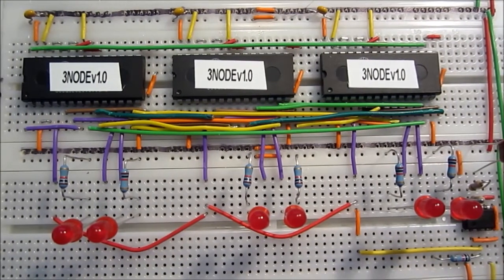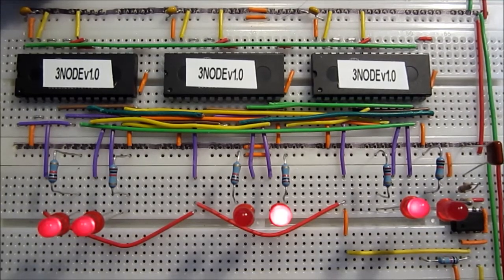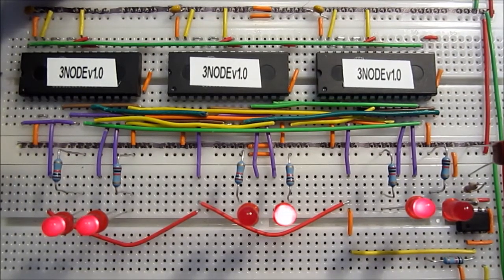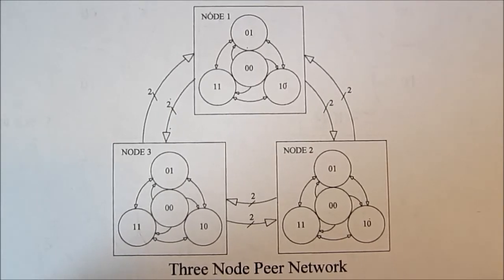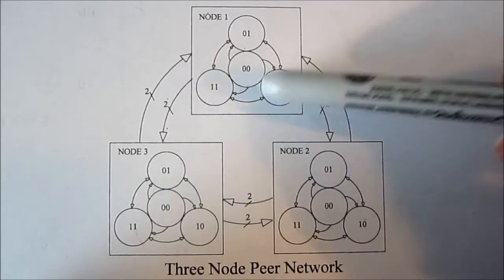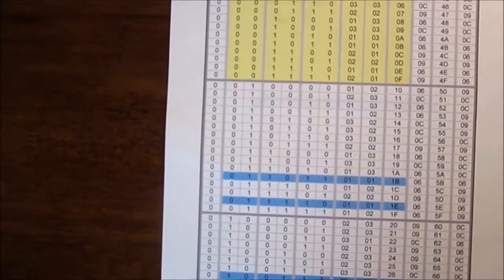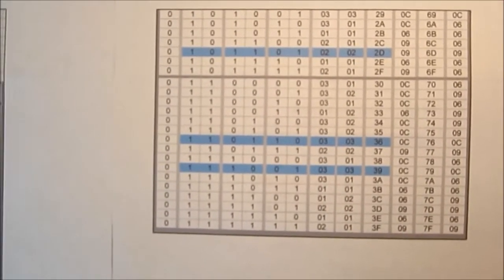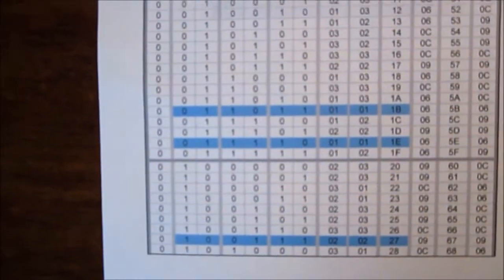Three Node "Chaos Computer" Network Demo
This is a fully-parallel computer network running in "Chaos" mode.

In Asynchronous State Machines running at these speeds, the differing lengths of the inter-nodal communications lines, along with the gate propagation delays of the individual semiconductors themselves, introduce enough timing variation in the system to allow the 3 state-machines a chance to find a unique state.  Otherwise in a "perfect world", there would be little chance of this occurring with 3 identical systems.

In essence, this is an example of Chaos Theory, where very minor variations in the initial variables can result in significant end results.  Here we can use this instability to our advantage.

In the cases where two nodes get hung up trying to derive a state different than their "opponent", in reality there may be a very large circular route of states traversed by each element in these cases, hundreds, perhaps thousands of times before the "Dithering Circuit" breaks the deadlock.

It is important to note that the "Dithering Circuit" has no effect on states that have reached equilibrium - only the unstable states that need help breaking out of a "deadly embrace" situation.  Since the asynchronous state machines respond at a worst-case delay of 70nS (~14MHz), theoretically the dithering circuit can be run at very high speeds such as 10MHz to ensure a stable-state response time of 100nS.  Only one dithering circuit signal is required regardless of the number of computing nodes in this architecture.